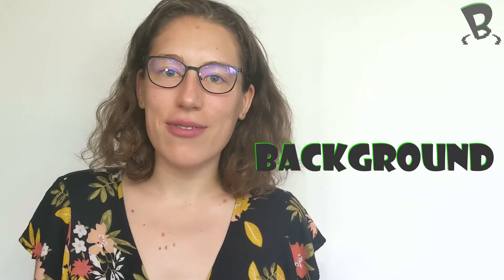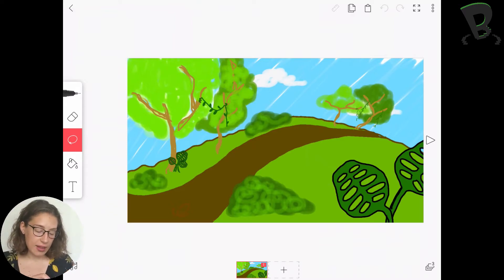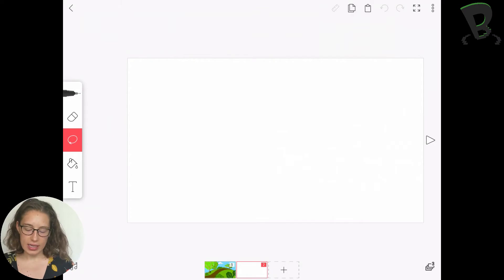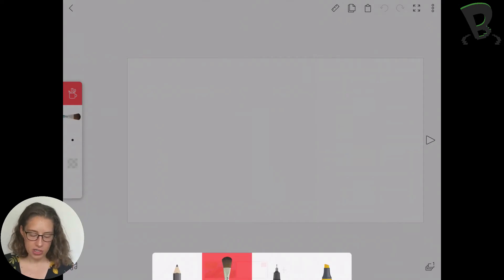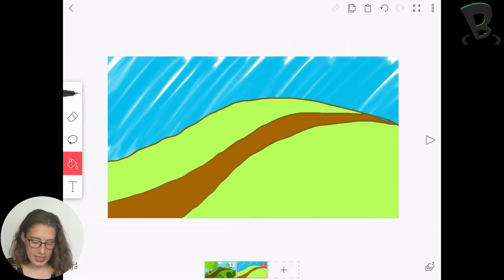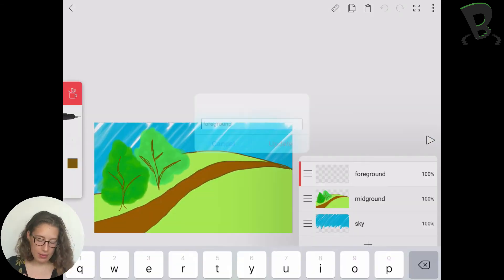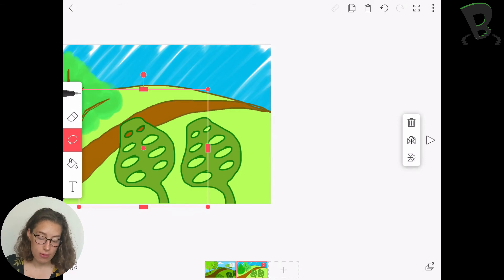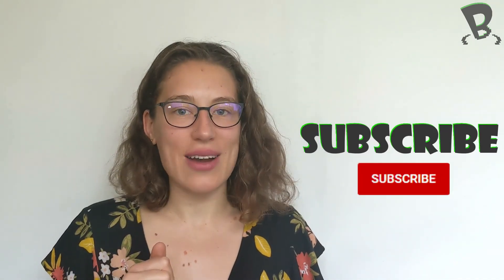FlipaClip: 2D Animation on Tablet - Making a Background | S04E16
Jordyn shows you some of the tools (like depth and texture) that you can use to create an exciting background in FlipaClip.

Turn your drawing skills into awesome animation skills in FlipaClip! We'll show you how to make beautiful animations as wild as your imagination. Participants will learn to storyboard and use some advanced animation skills to make their characters really come alive on the screen. Principles like Squash & Stretch, Anticipation and Exaggeration will be introduced in fun lessons. At the end of the series you'll be ready to animate your own short story!

SERIES BREAKDOWN:
Episode 0: How to install FlipaClip
Episode 1: How to use FlipaClip
Episode 2: What are the 12 Principles of Animation?
Episode 3: Straight Ahead Animation (Animate Your Name!)
Episode 4: Timing (Rolling Ball)
Episode 5: Motion (Rolling Ball)
Episode 6: Slow in, Slow out (Rolling Ball)
Episode 7: Squash and Stretch (Jumping Ball)
Episode 8: Arc and Hang Time (Jumping Ball)
Episode 9: Anticipation and Follow Through (Jumping Ball)
Episode 10: Appeal and Solid Drawing (Character Design)
Episode 11: Pose to Pose and Exaggeration (Character Jump)
Episode 12: How to make a character walk cycle
Episode 13: What is a storyboard? How to tell a story (Staging)
Episode 14: Storyboarding (Timing and Motion)
Episode 15: Creating and inserting a background
Episode 16: How to start a scene (Secondary Action, Follow Through and Overlapping Action)
Episode 17: How to export your animation (Suggestions for editing)
Episode 18: Series Wrap Up

Background: "Hi-Tech Revolution" by purple-planet